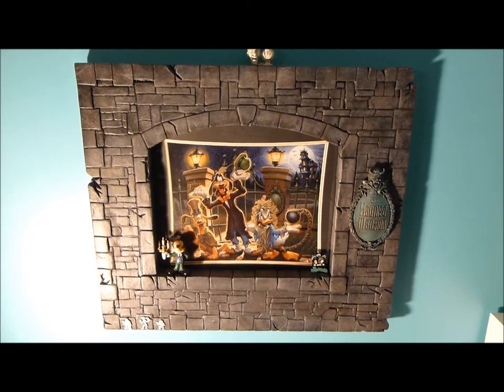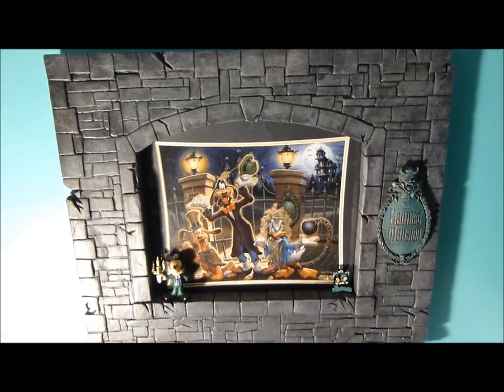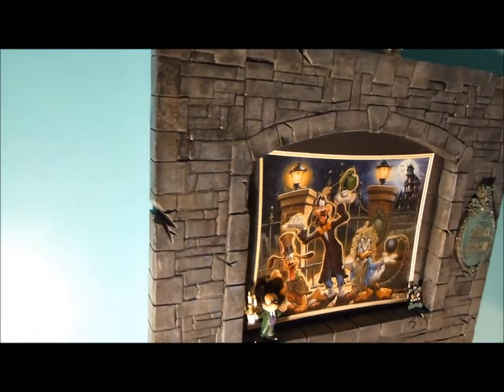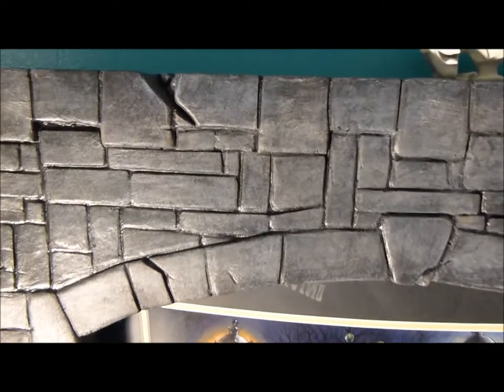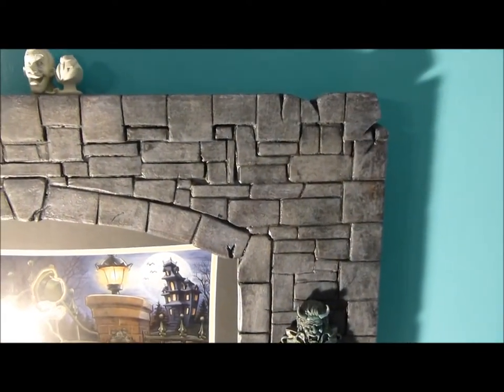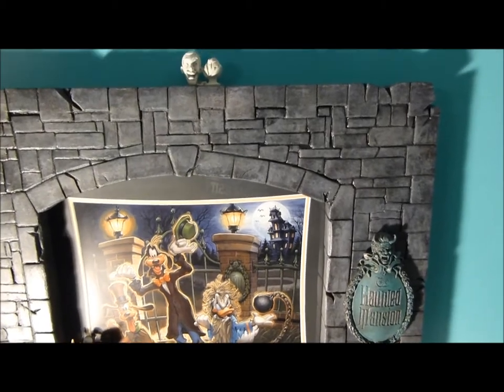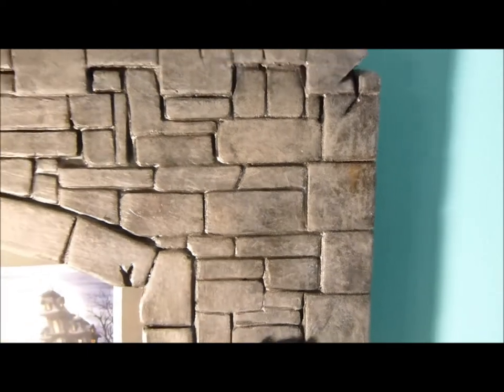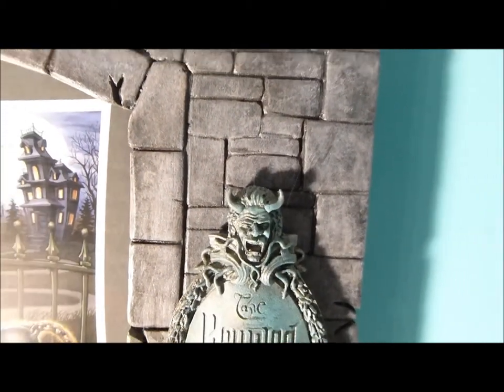Disney Haunted Mansion Frame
Haunted Mansion picture frame made from wood and Styrofoam.